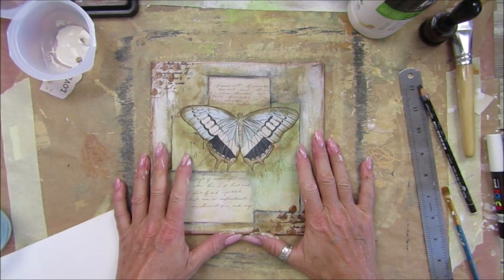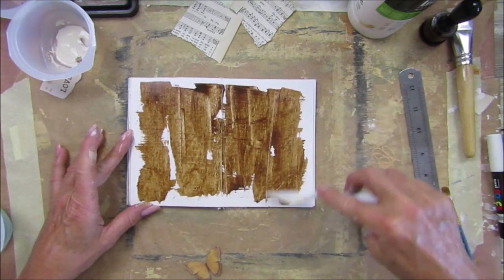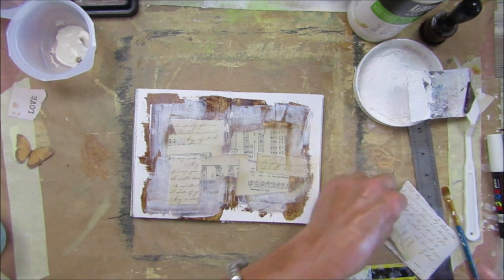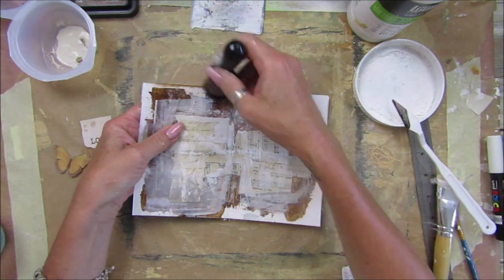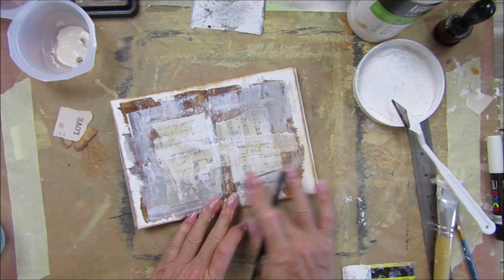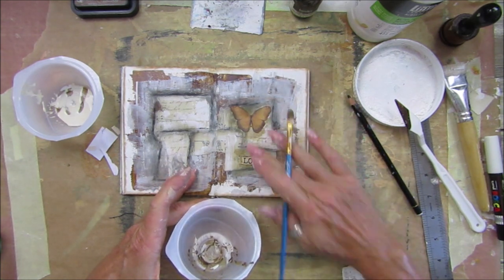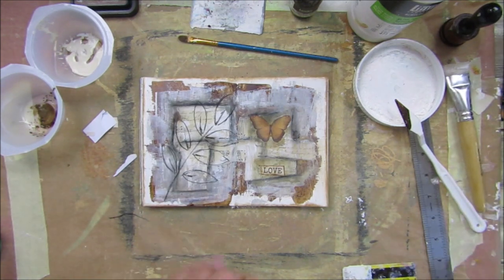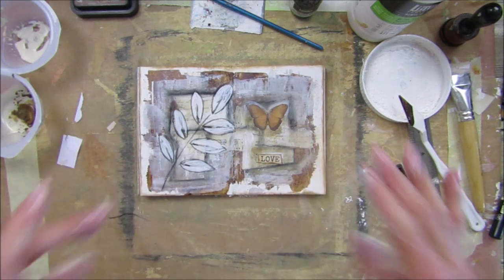Mixed Media Canvas - Quick Little Page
It did not go to plan today, I think there must have been gremlins in my camera. Had fun doing this quick little page in the end.
Links to some of the things I have used are below.

A few things I use:
USA
Gesso
Liquitex Professional Matte Medium
Aquacolor Wax Crayons
 Soft Pastels
ARTEZA Professional Watercolour Pencils
Liquitex Professional Acrylic Ink
Acrylic Paint Brush Set
Water Brush Pen

UK
Gesso
Matte Medium
Water Soluble Wax crayons Set,
Soft chalk pastels
Paint Brushes
Watercolour Brush Pens

US - Amazon.com
UK - Amazon.co.uk